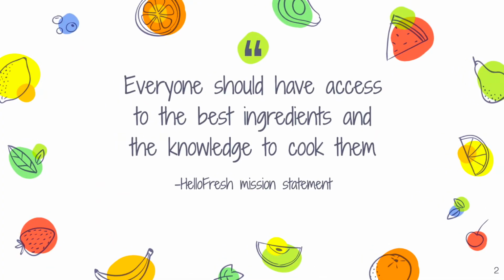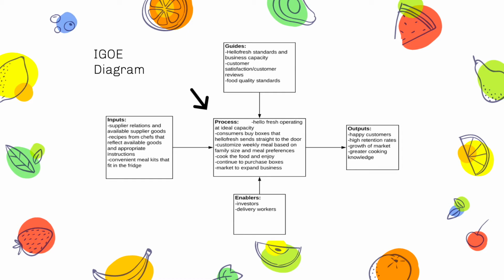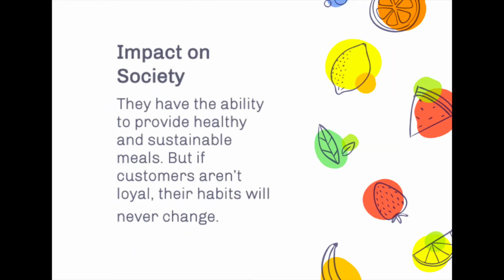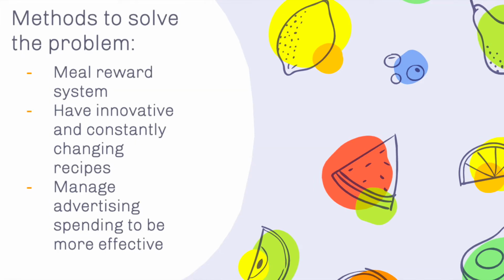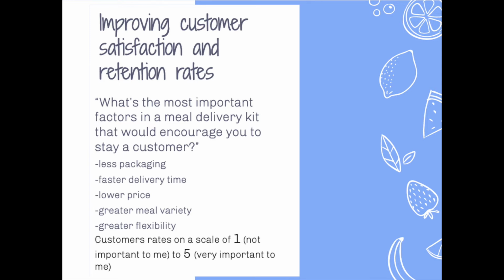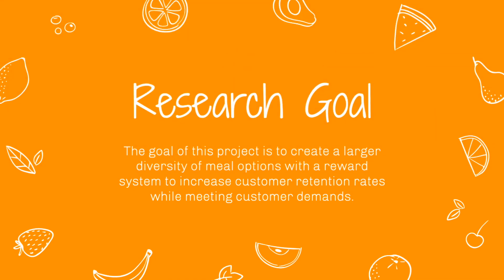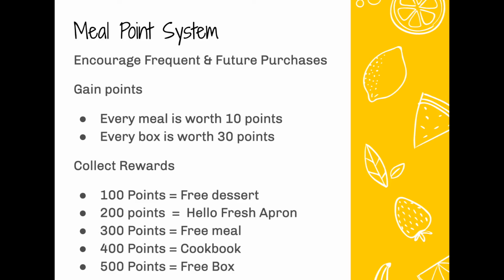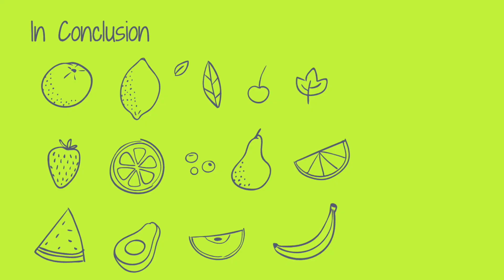EMSE 3815 Hello Fresh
This is a sample video project presentation submitted by GWU undergraduate students in the course EMSE 3815 (Requirements Elicitation).